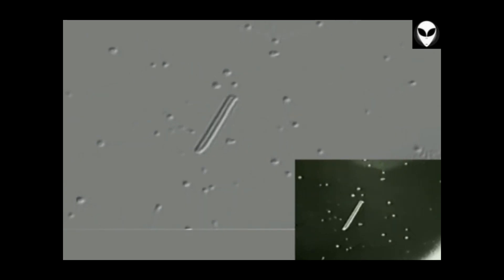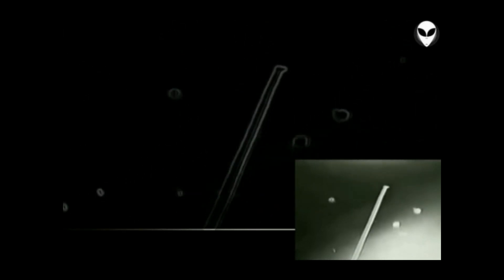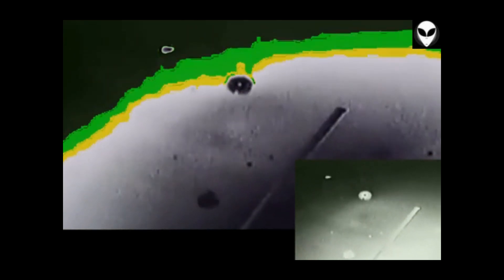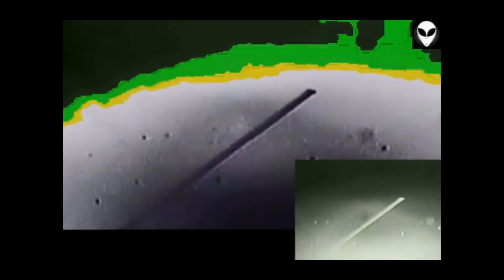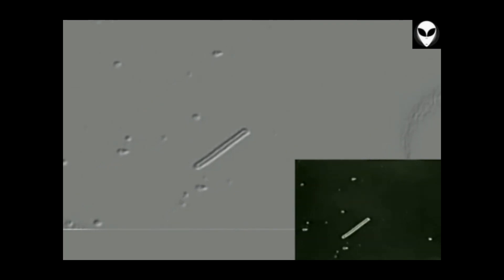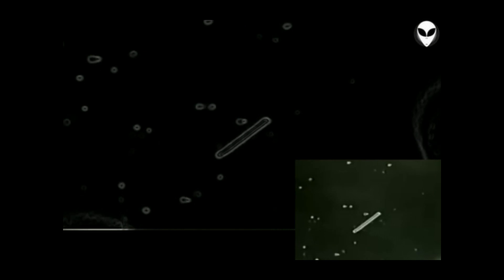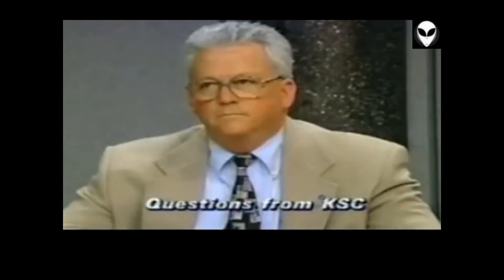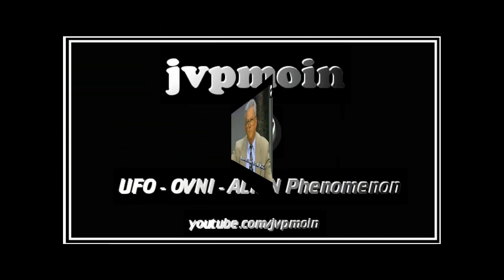THE TETHER INCIDENT "Analyzed And Enhanced" NASA SPACE SHUTTLE STS-75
On Sunday, February 25, 1996, the Space Shuttle Columbia deployed an experimental tether into orbit. The experiment was called the Tethered Satellite System (TSS- 1R) and it's purpose of this was to attempt to generate electricity by utilizing Earth's magnetic field.

Unfortunately the tether broke so the experiment was not a success, although approximately five hours of data were recorded.

What really made "The Tether Incident" famous was the appearance of many unidentified flying objects (UFOs) clearly visible in the NASA footage. Conspiracy theorists rejected NASA's explanation of space debris and ice particles...